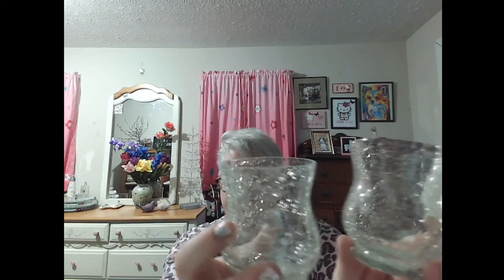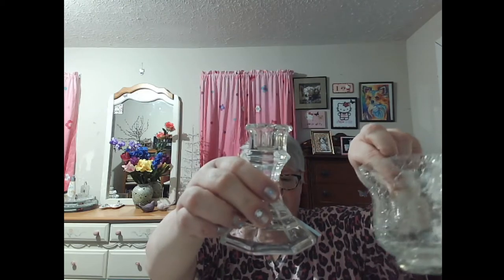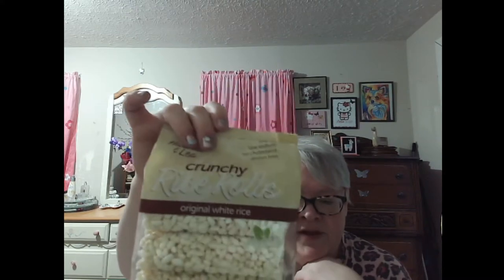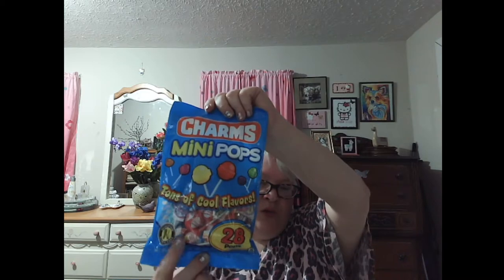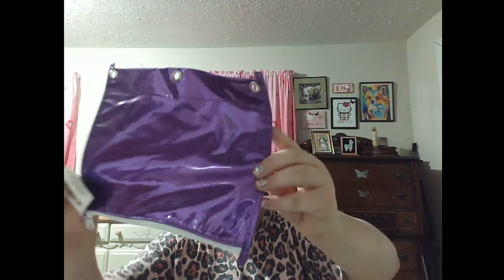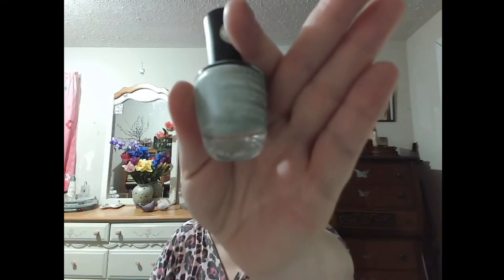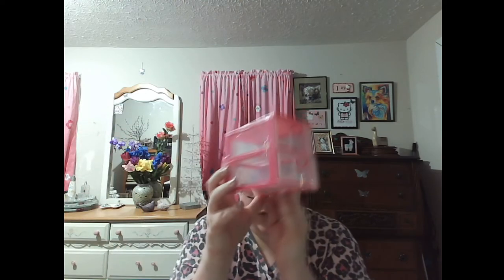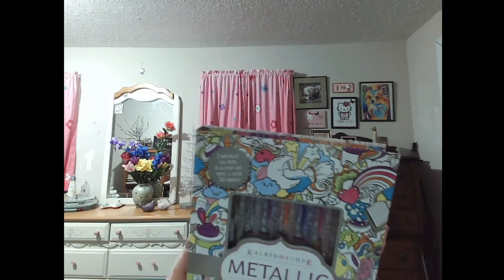Melissa's Dollar Tree Haul